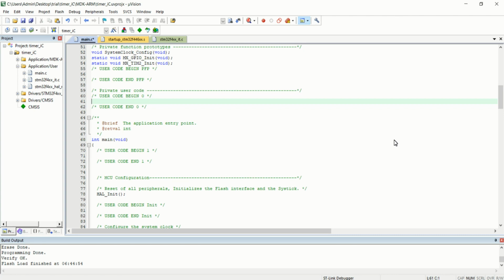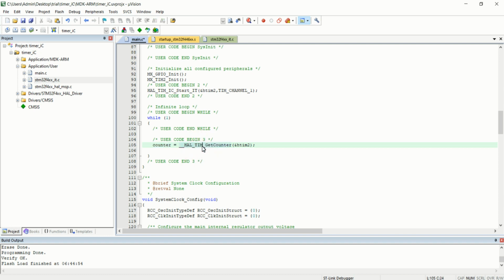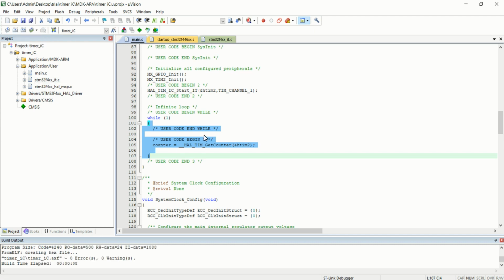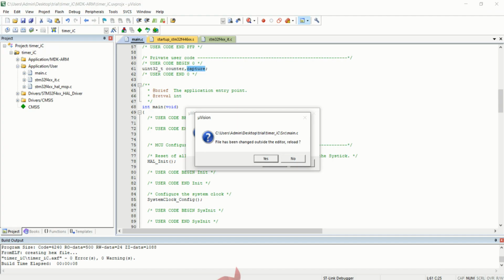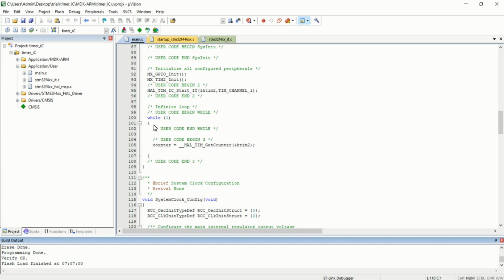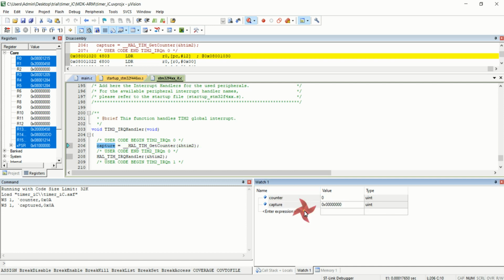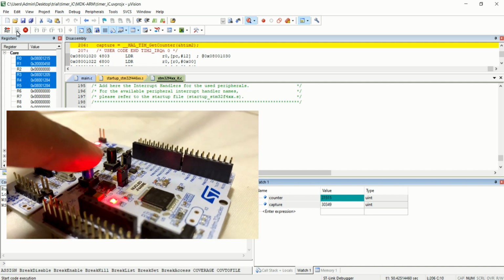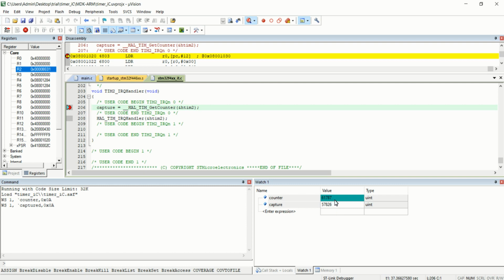Timer Input Capture Mode Programming in STM32F446RE | STM32 | STM32 CUBE MX | T - 17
In this lecture you will learn the acquire timer count value using timer input capture mode in STM32F446RE microcontroller ,This is a course on programming in NUCLEO-F446RE KEIL IDE  for the microcontroller STM32F446RE , For learning this course for free with all the documents and necessary source code for all the lectures